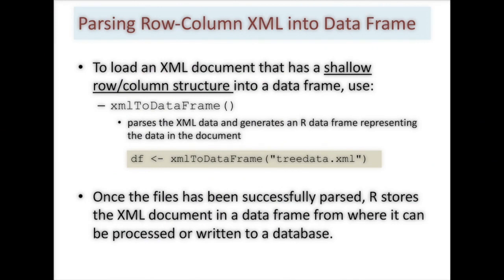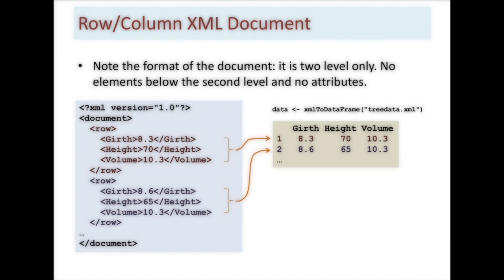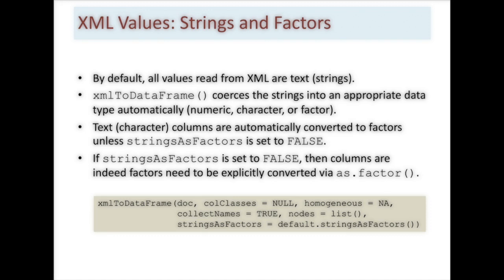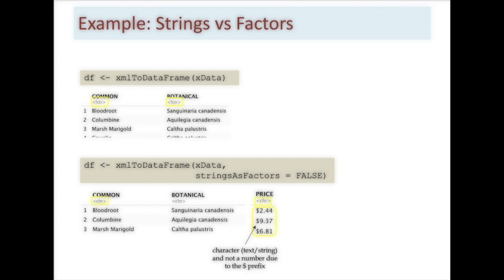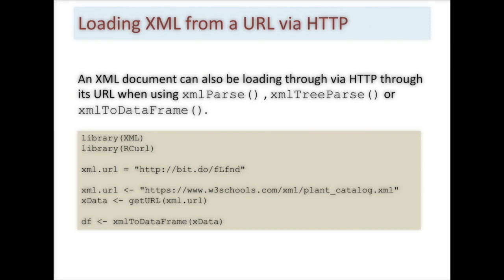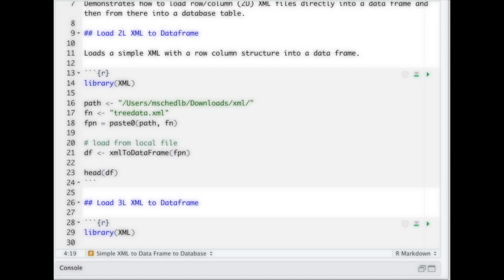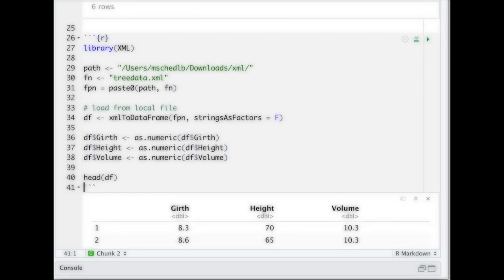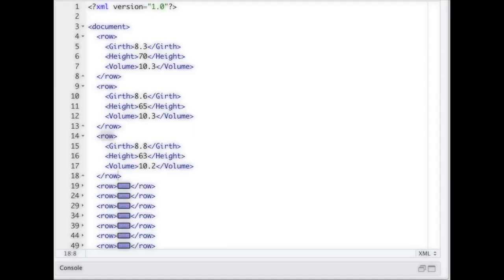Reading XML Files into an R Data Frame using xmlToDataFrame()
A tutorial on how to load simple two-level XML files into R using xmlToDataFrame(). Explains when to use and when it is not appropriate.